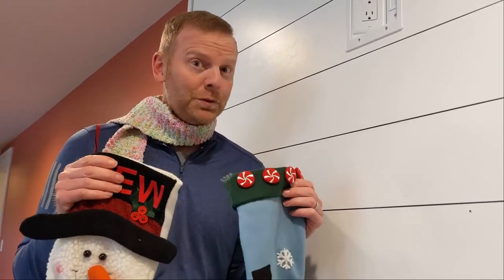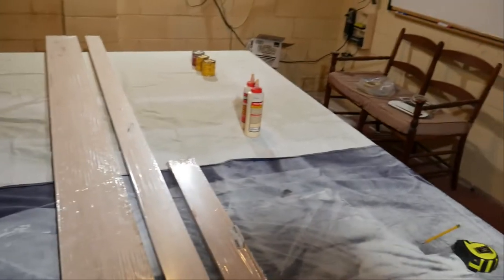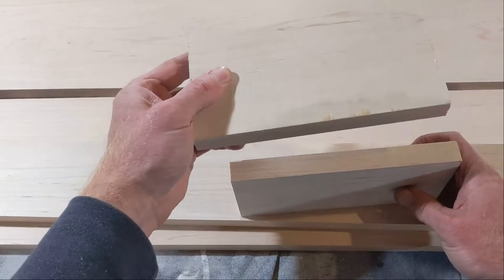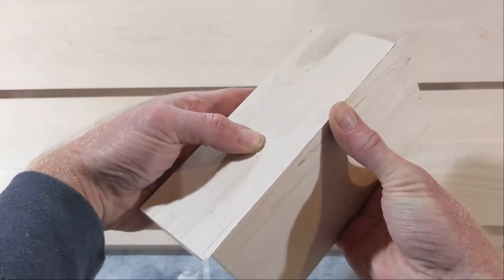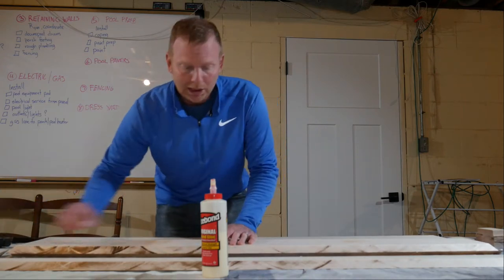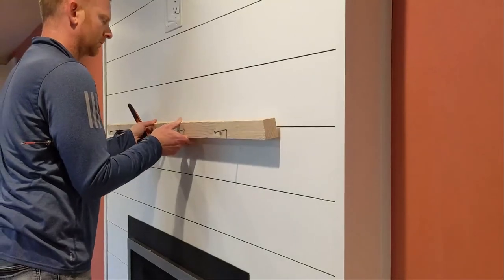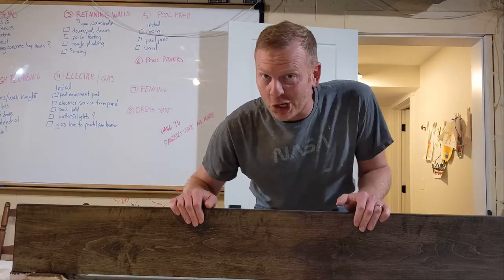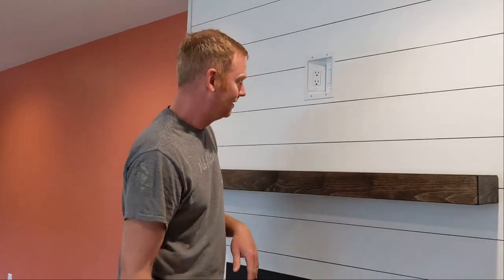How to Make Wooden Fireplace Mantel | DIY Floating Mantel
Hey there! I'm thinking about creating some helpful content on home improvement, but I'm curious to know what you think about the topic.  When it comes to home improvement and DIY, what is your biggest frustration?  I'll read everyone.  Thank you so much!

Youtube Audiolibrary:
Christmas Village (Aaron Kenny)
Hip Hop Christmas ( Twin Musicom)